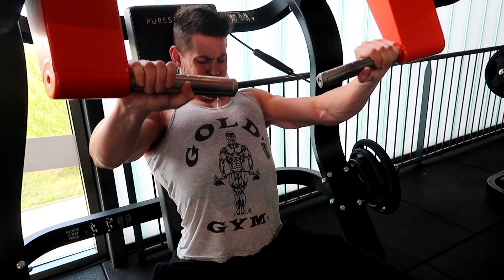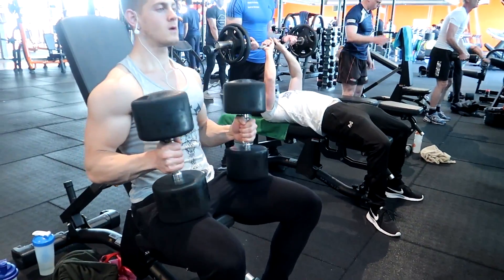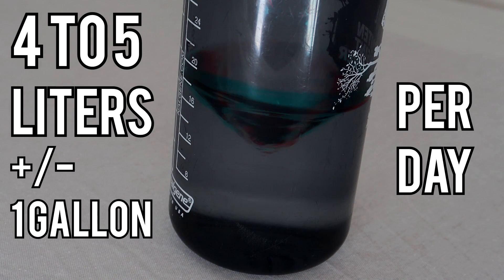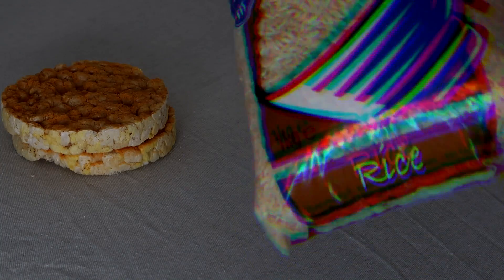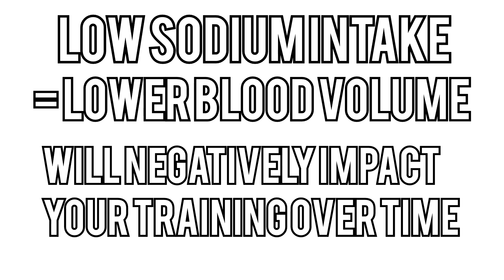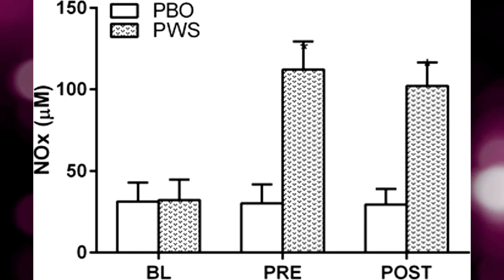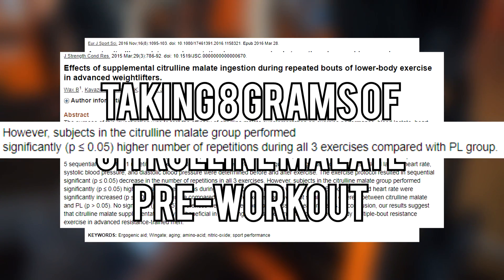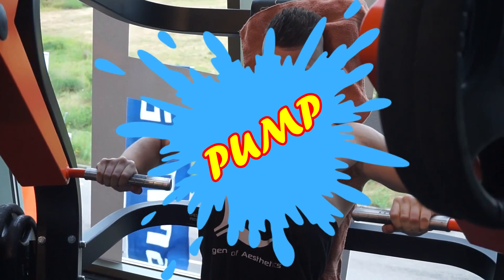How to Get The BEST MUSCLE PUMP (6 Science-Based Factors)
One of the goals of every workout, for almost everyone, is to get a good pump. It's almost seen as the 'reward' of having a good workout. But sometimes, you're unable to get a pump or don't know the factors that contribute to getting a pump, or that make it easier to get a pump.
So in this video, I'm going to go over how a pump occurs, the science behind it, and some of the fundamentals, that can greatly increase the chance of getting a  pump, and to make that pump even better.
When liftings weights, you're creating small tears in your muscle fibers. This is called muscle damage. Now because of that damage, blood will flow to the area of the damage in order to repair it, thus making the muscle swell up. This is what we like to call the Pump, or in scientific terms: Hyperemia. Hyperemia means the increase of blood flow to muscles of the body. When you're breaking down muscle fibers, New, fresh, nutrient-rich and oxygenated blood will flow through your muscles to provide it with the building blocks needed for optimal recovery and growth.
So how do we get a better, bigger version of this? Well, it's pretty simple: You create a better blood flow. Furthermore I'm covering 6 Science Based fundamental factors that are essential for the pump in general! :)